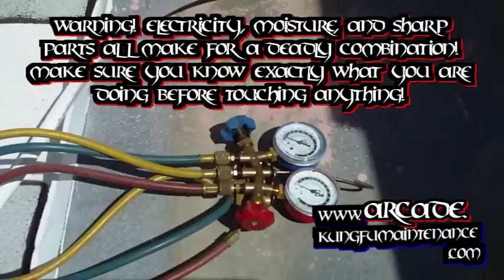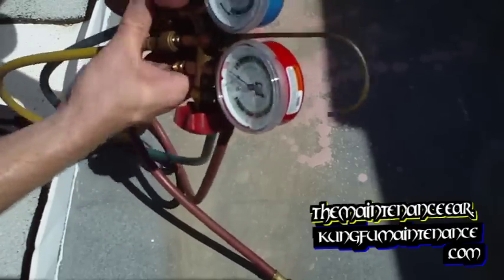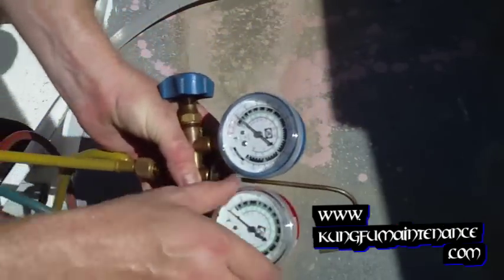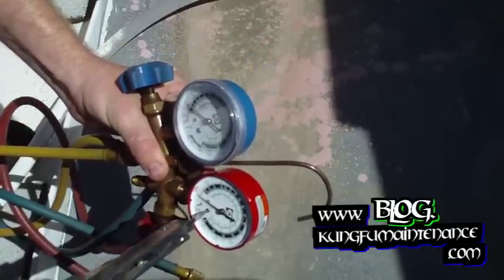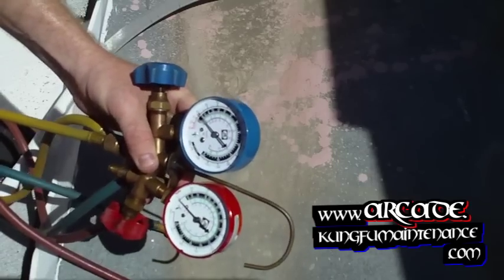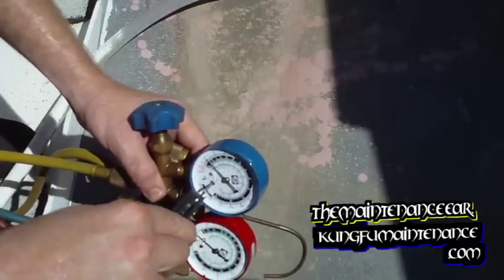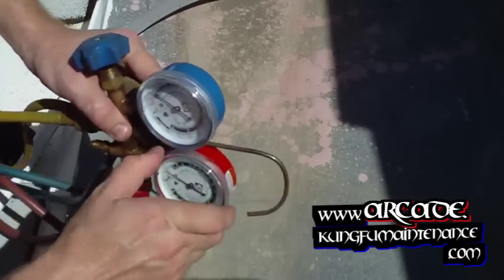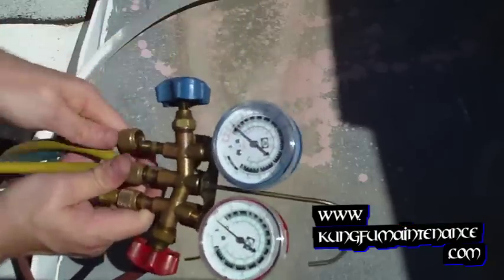How To Zero Calibrate AC Refrigerant Gauges Before Charging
Kung Fu Maintenance demonstrates how to zero calibrate AC service gauges for charging Air Conditioners.